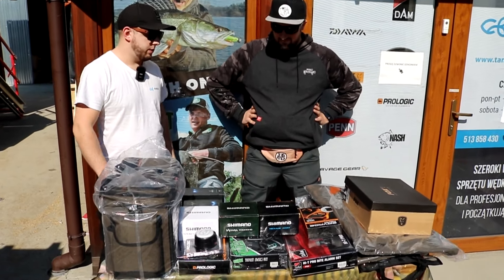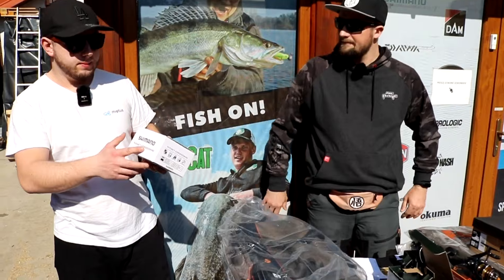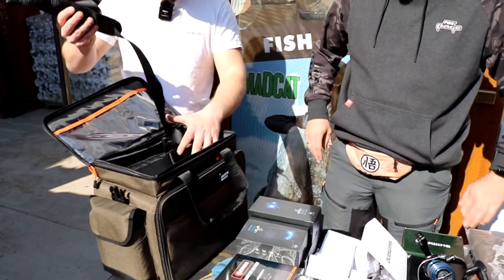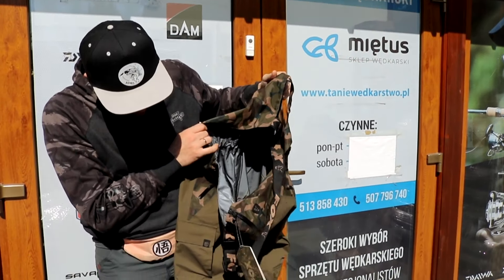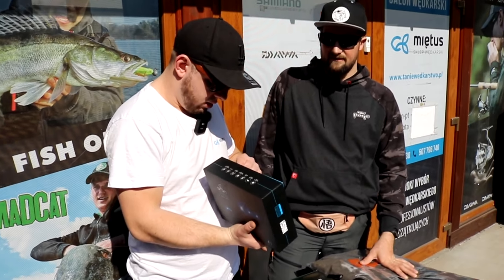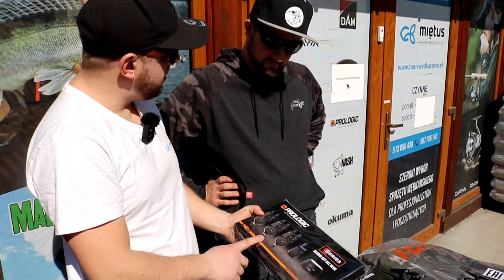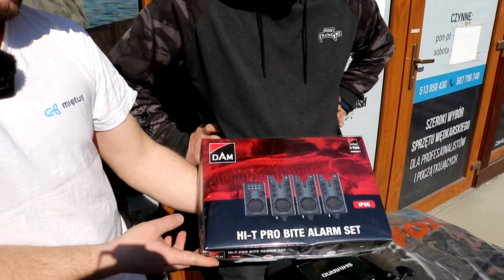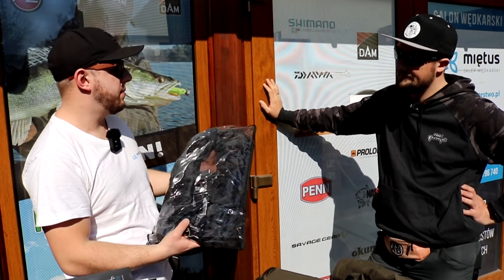NOWOŚCI wędkarskie 2022 | Nash Fox Shimano Prologic i inne! | Prezentacja w Sklepie Miętus 🛒🎣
🔴 W nowy sezon wchodzimy pełną parą z nowościami od renomowanych producentów sprzętu wędkarskiego takich jak nash prologic madcat shimano i wiele innych.

W filmie nasz team zaprezentuje między innymi nowe modele kołowrotków od shimano, sygnalizatory, a także takie smaczki jak panele solarne od ridgemonkey czy kamizelkę ratunkową od foxrage. Wiadomo, że to tylko niektóre z nowości, bo sprzętu jest tak wiele, że trzeba by stworzyć cały serial na ten temat.

Zapraszamy do zapoznania się z nowościami w naszym sklepie i życzymy gruuubych okazów w nowym sezonie! Pięć! 🎬 🎣 🐟

BTW… Nie zwalniamy tempa z akcjami dla naszych widzów! Mamy dla Was kolejny "konkurs". Tym razem we współpracy z @nashtackle_polska. Do zgarnięcia jest łóżko karpiowe Nash MF60 Indulgence SS4 5 Season Sleep System Mk II 🎁

😉 Życzymy powodzenia! Pięć! 🎣🐟

W FILMIE:

00:00 Wstęp
00:57 Zapowiedź filmu
01:44 Prezentacja nowości od Shimano
06:07 Torba od Savage Gear Lure Specialist
08:15 Wędkarski komplet od Foxa
11:42 Nowe sygnalizatory brań na sezon 2022
18:27 Elektroniczna waga od Savage Gear
20:30 Kamizelka ratunkowa, automatyczna
21:10 Panel solarny do ładowania urządzeń
22:18 Podsumowanie
23:54 Zakończenie

🟦 Kołowrotek Shimano Nexave FI 2500 nowa seria kołowrotków shimano

🟦 Kołowrotek Shimano Sahara FI 2500 przekładnia Hagane pozwalająca znosić największe przeciążenia 👉🏻

🟦 Kołowrotek Shimano Nasci 2500 FB - nowy standard w niezwykle popularnej serii przystępnych cenowo kołowrotków Shimano.  👉🏻

🟦 Torba Savage Gear Lure Specialist Bag Rozm. M idealna dla Spinningistów i nie tylko  👉🏻

🟦 Zestaw Sygnalizatorów Nash Siren R4 Presentation Set 3 Rod 3+1 👉🏻

🟦 Zestaw Sygnalizatorów Prologic Ba t+ Blue Set 2+1 👉🏻

🟦 Automatyczna Kamizelka Ratunkowa Fox Rage Life Jacket Camo 👉🏻

🟦 Pudełka, organizery - wszystko do uporządkowania asortymentu 👉🏻